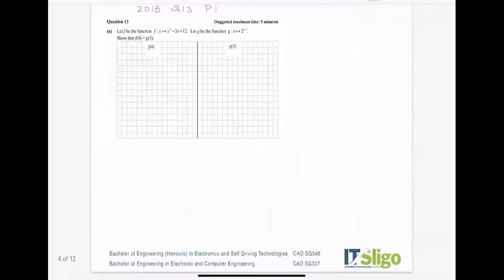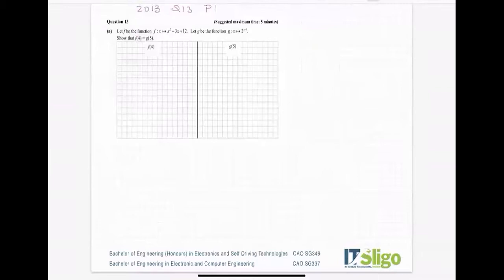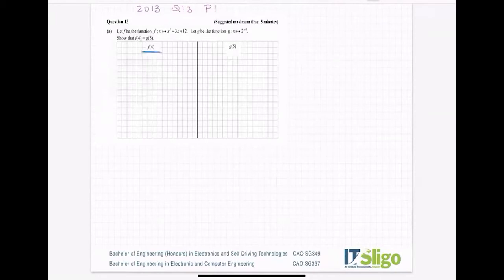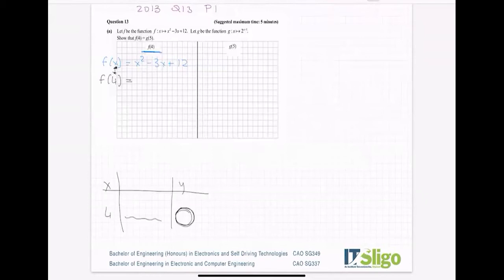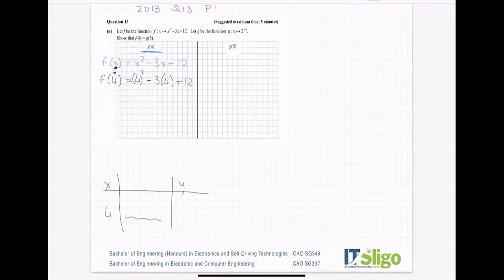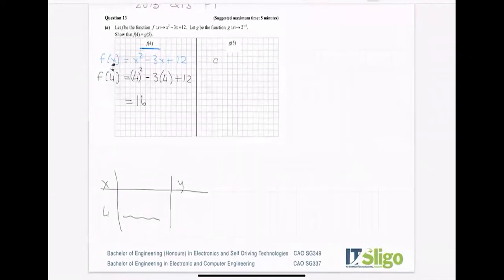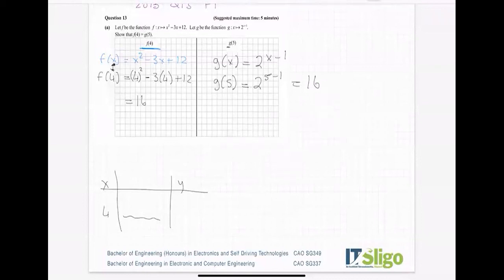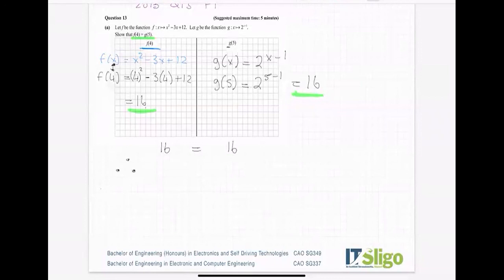2013 P1 Q13 Functions Junior Cert Maths Higher level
2013 P1 Q13 Functions Junior Cert Maths Higher level